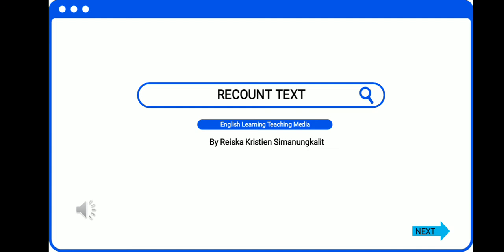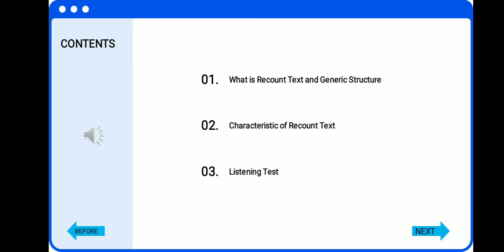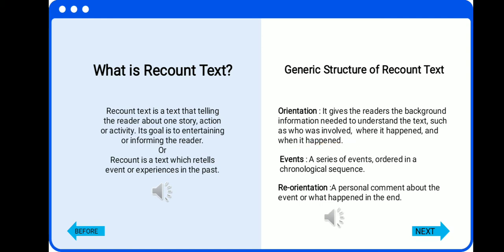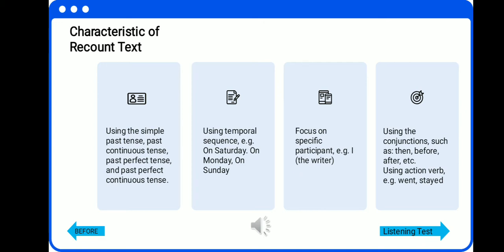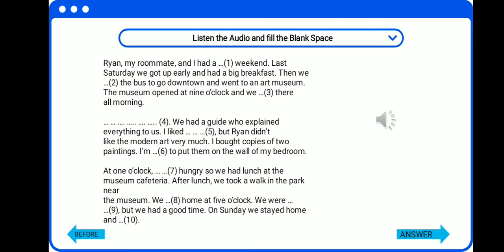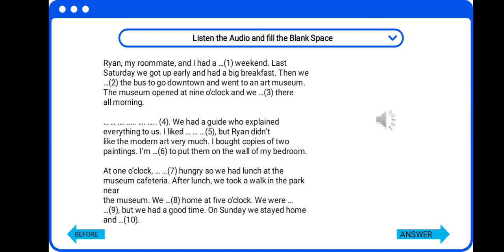Recount text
Reiska Kristien Simanungkalit
ELT MEDIA